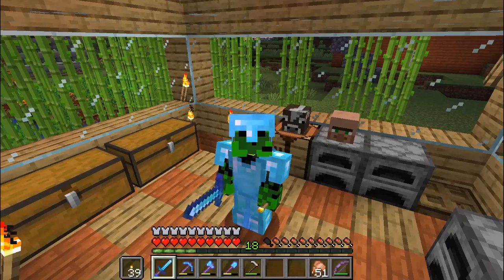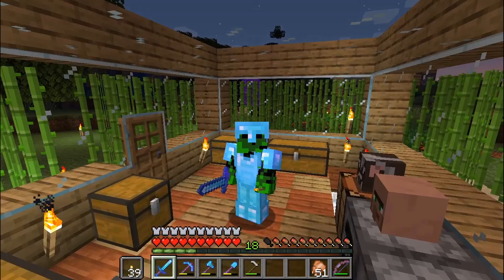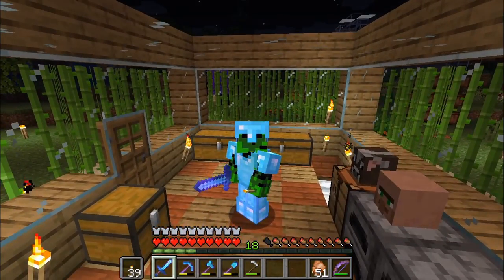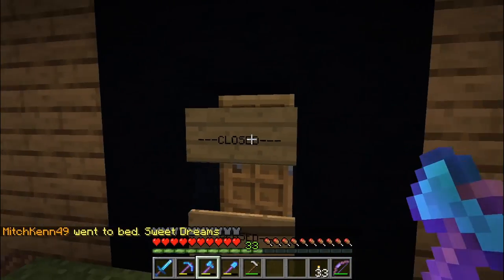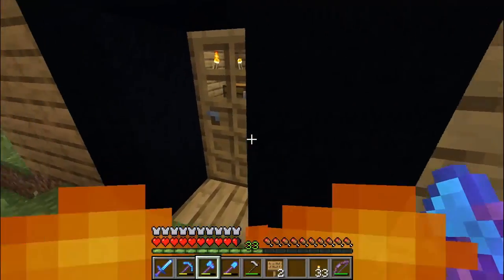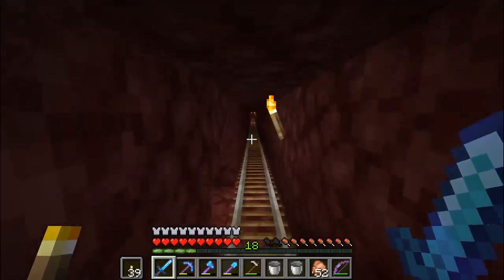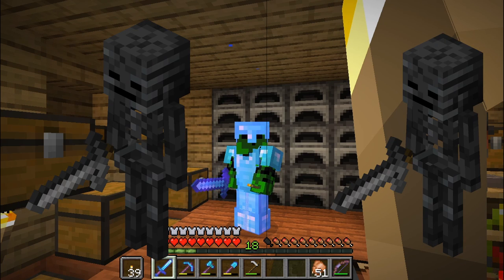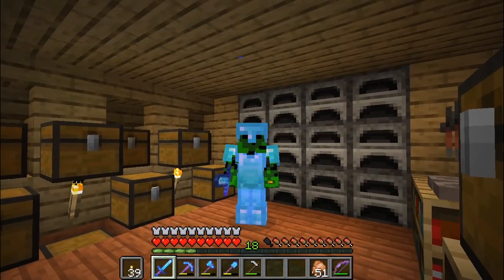I FINALLY GOT A WITHER SKULL! | ADVENTURE CRAFT #3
FRIEND ME ON DISCORD :
MrGameBoy #2416

If you guys want more Epic Content Like This.